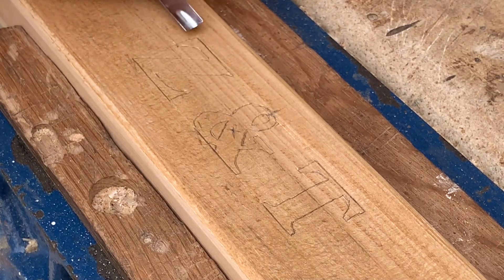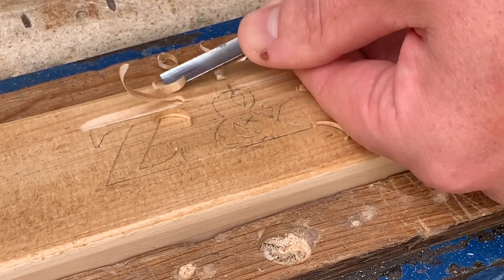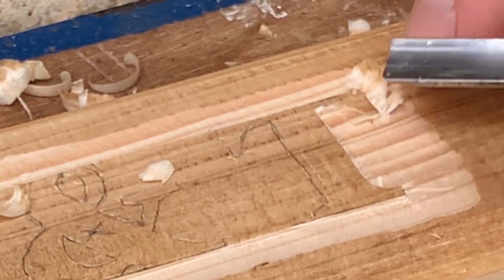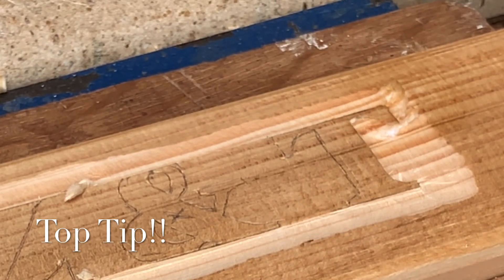How to carve letters into wood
In this video we’ll look at two different ways cut letters into a woodworking project. It a great way to really personalise any item.

Here’s some tools you might need.

Centre finding ruler

Swiss 5-8

Swiss 9-5

Swiss12-4

Gift set

Rider 12mm

Rider set

Music from Apple, inc iMovie app